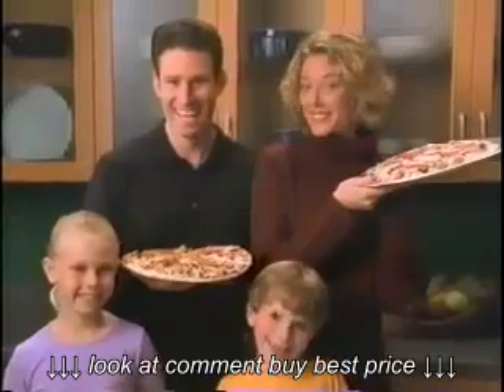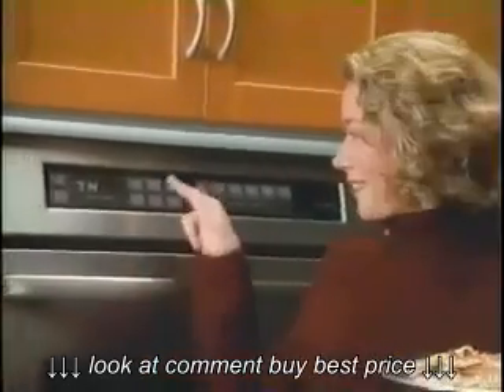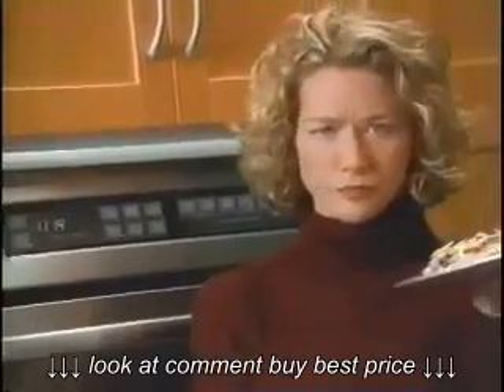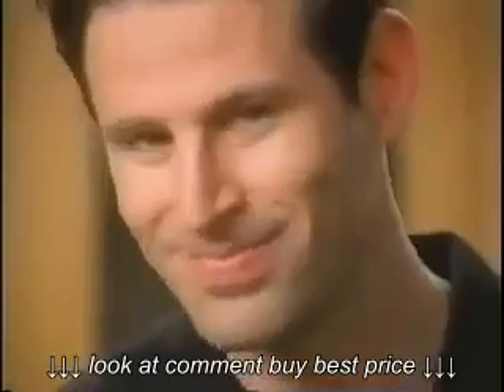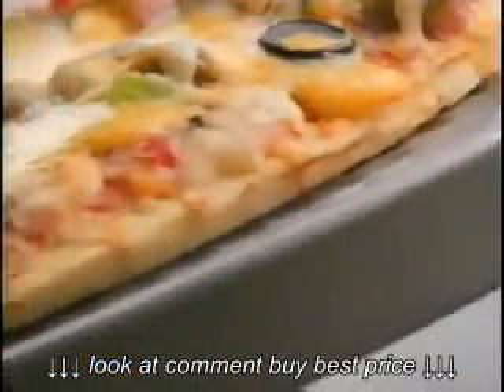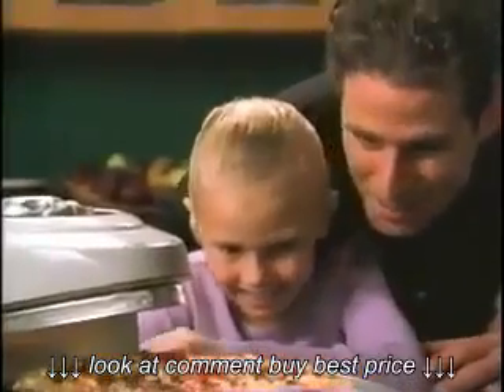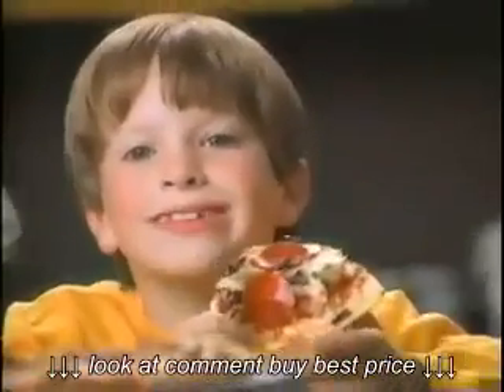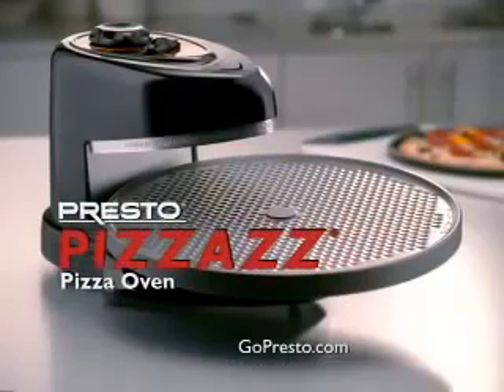PRESTO PIZZAZZ PROMO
PRESTO PIZZAZZ PROMO, PRESTO PIZZAZZ PROMO